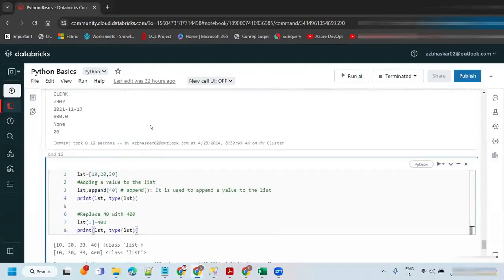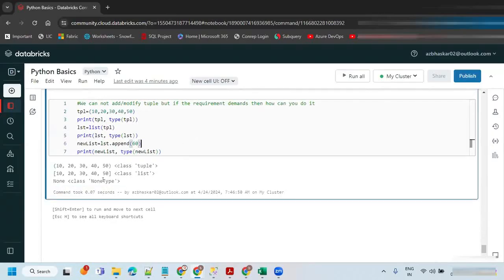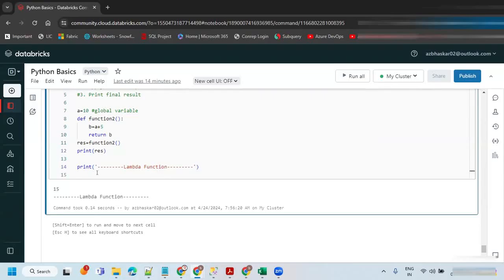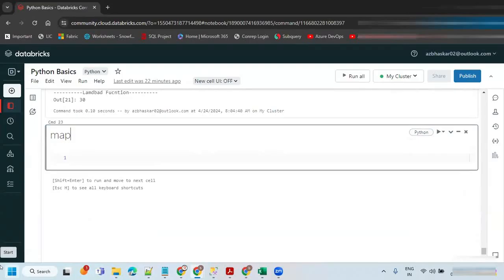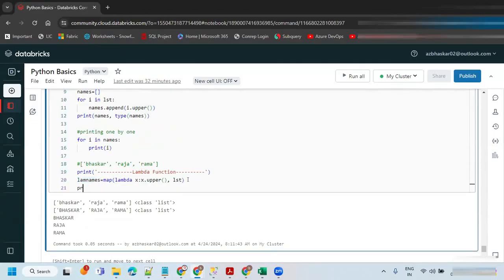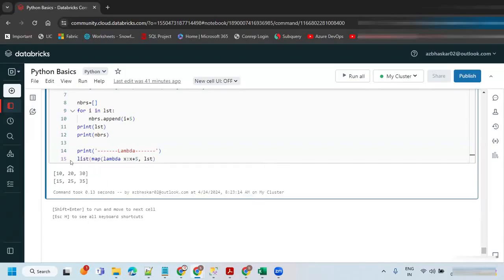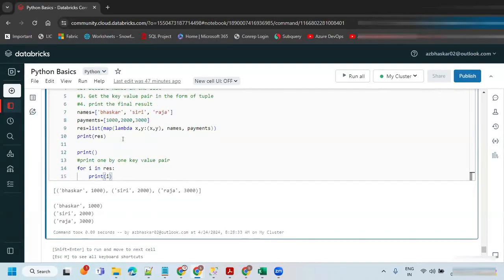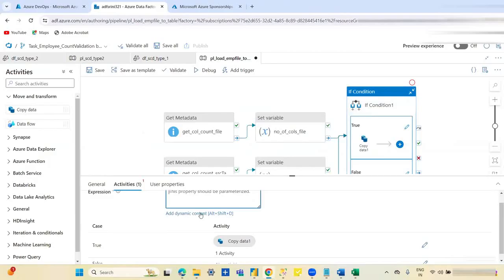Day 33 Azure Data Engg with Data Factory